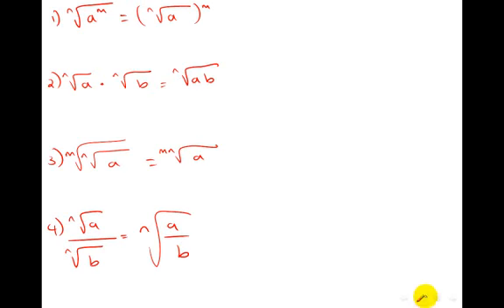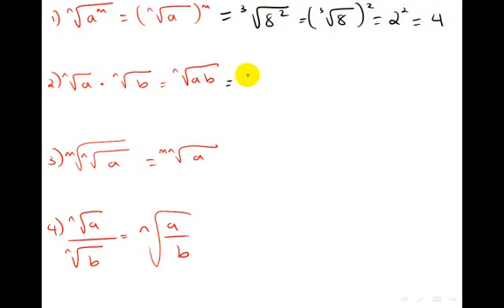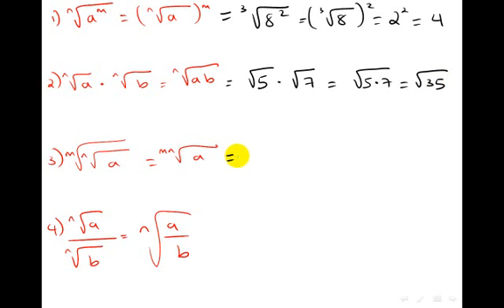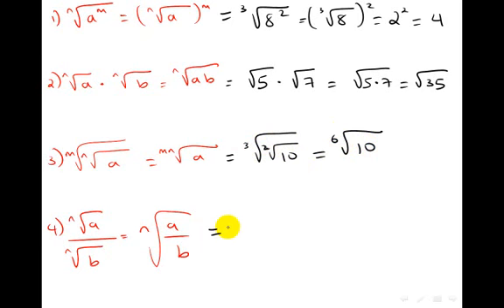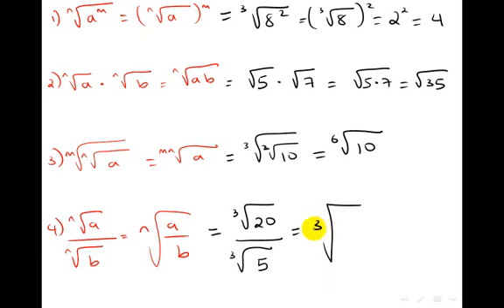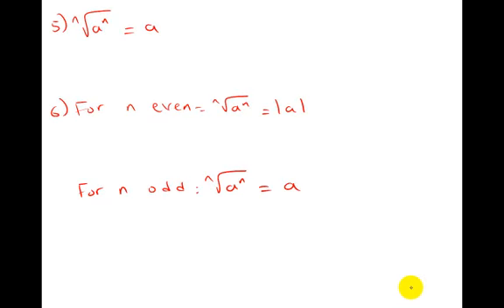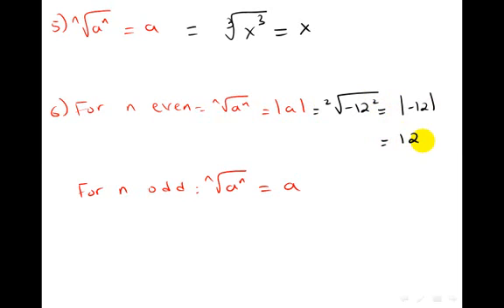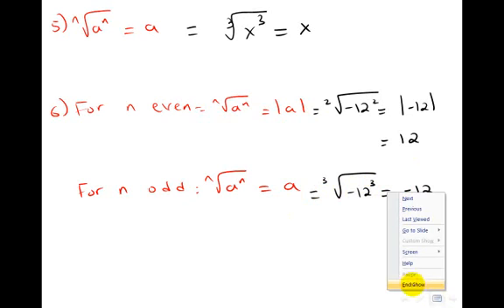properties of radicals